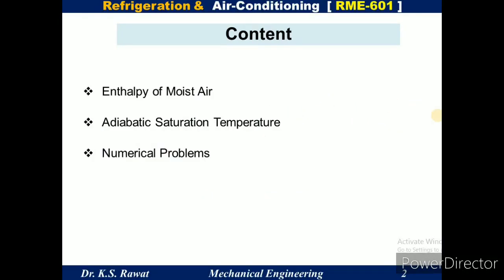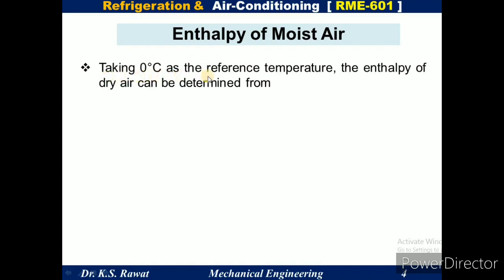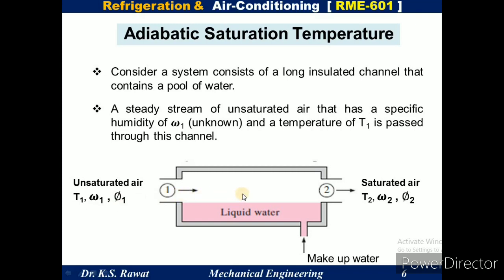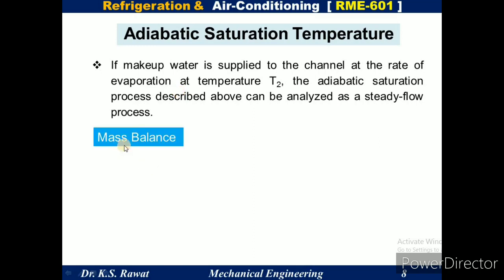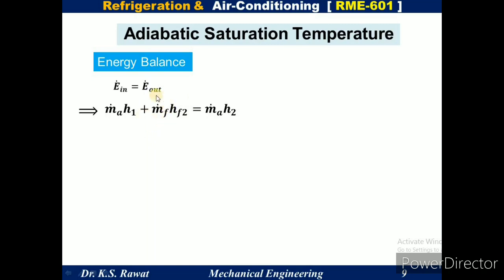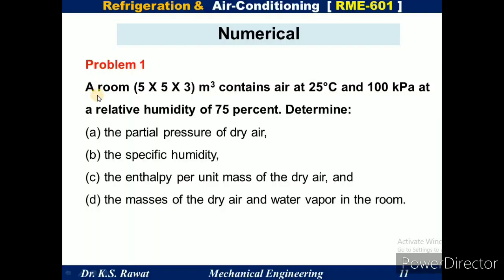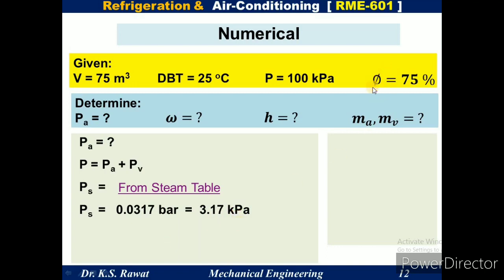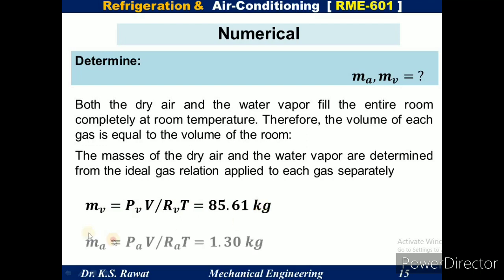Lec 03_Psychometric Properties and Numerical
Psychometric properties and Numerical, Refrigeration, Air-Conditioning,